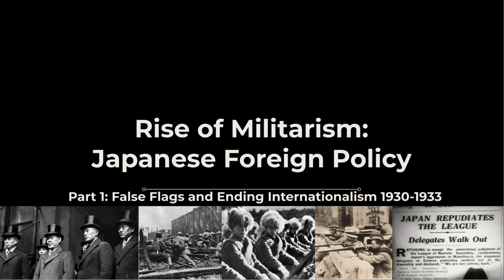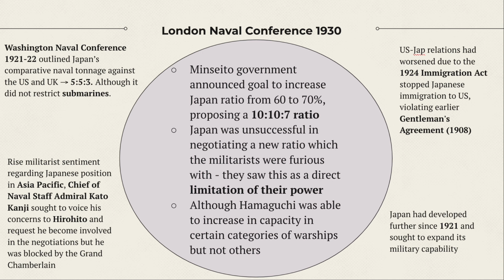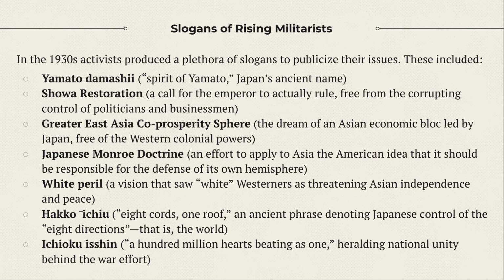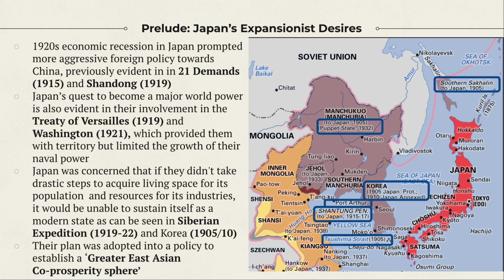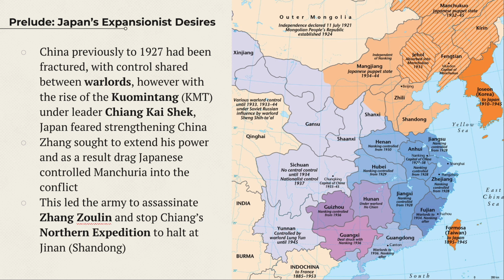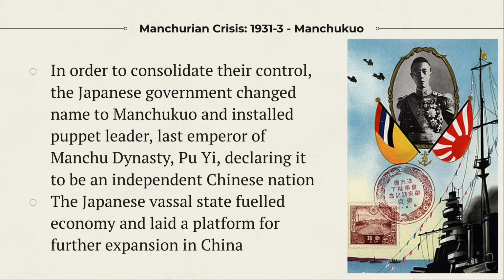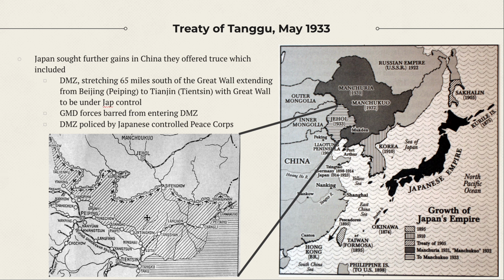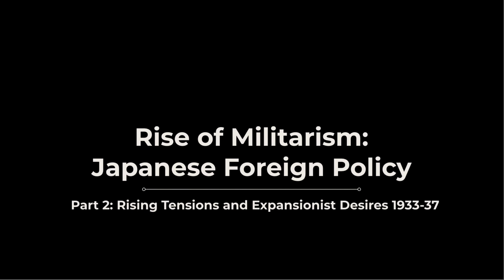Japan 1904-37: Foreign Policy 1930-33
This tutorial video is primarily for New South Wales (Australia) Higher School Certificate students completing the National Study on Japan 1904-37. This tutorial will focus on Japanese foreign policy from 1930-33, in particular how  relationships with the West spurred militarism and events in China shaped expansionist desires.